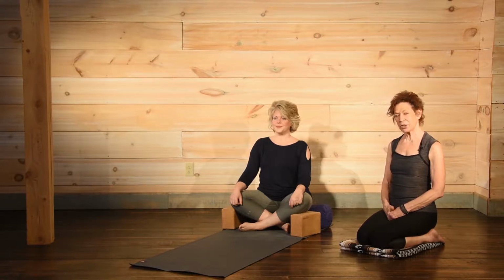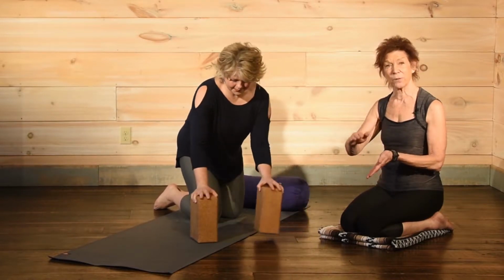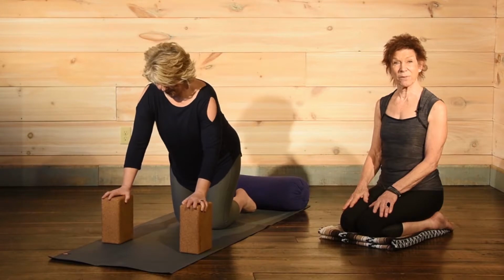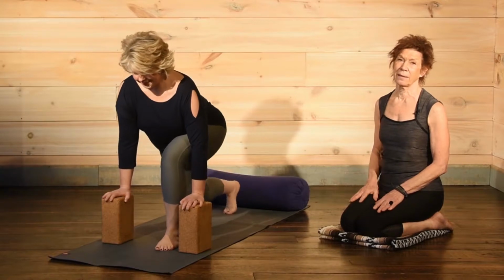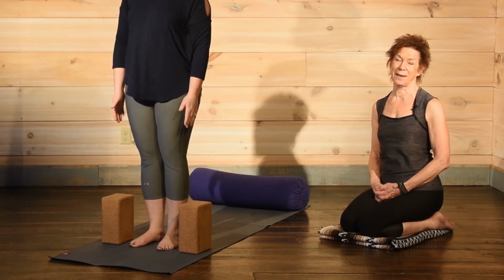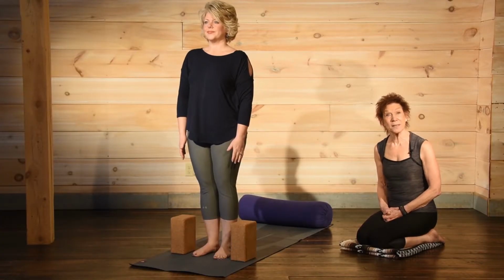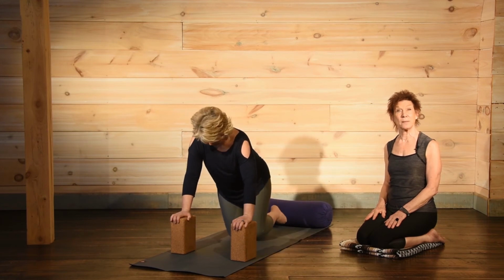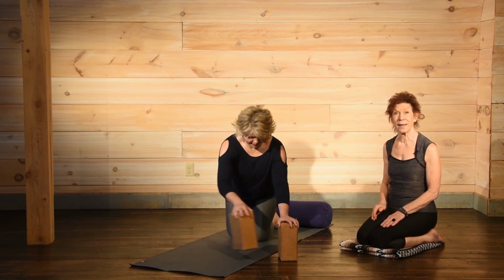Getting Started | Getting Up + Down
yoga4cancer Methodology is a specialized yoga method tailored to address the specific physical and emotional needs left by the cancer and cancer treatments. This unique approach matches breath and movement to stimulate the immune system, improve flexibility & strength, reduce anxiety and boost overall well-being.  With 2,600 trained teachers, we provide classes, resources, trainings, workshops, advocacy and support.